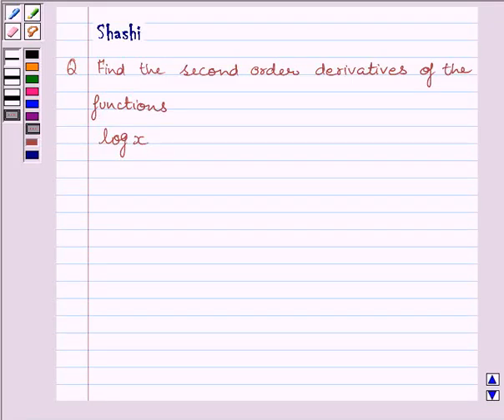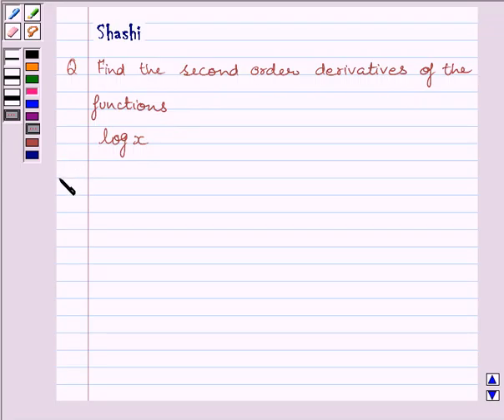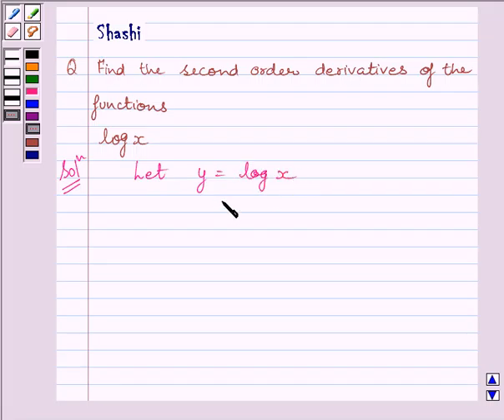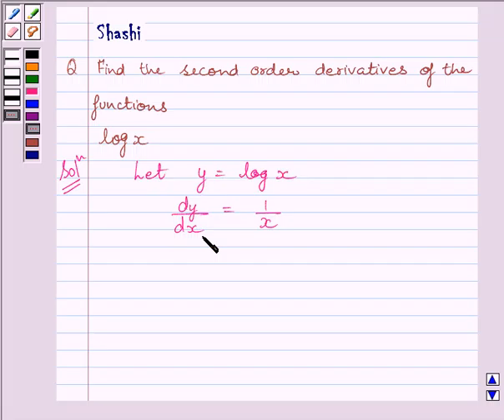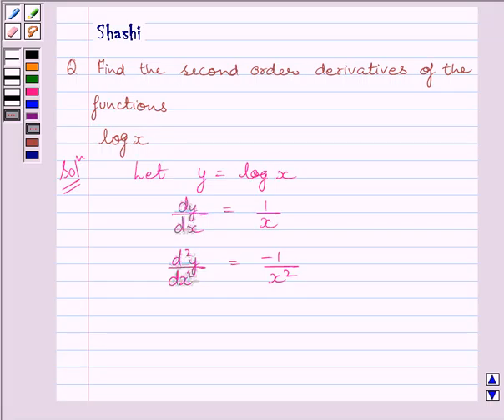Maths XII NCERT 2007 5 5 7 4